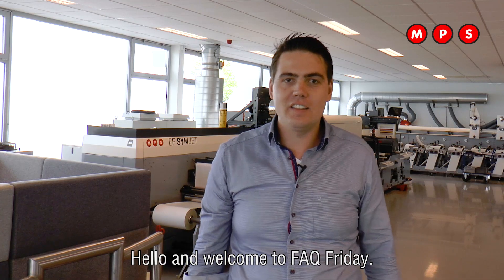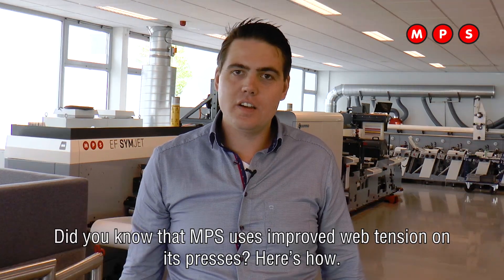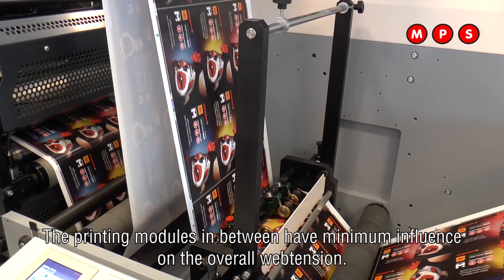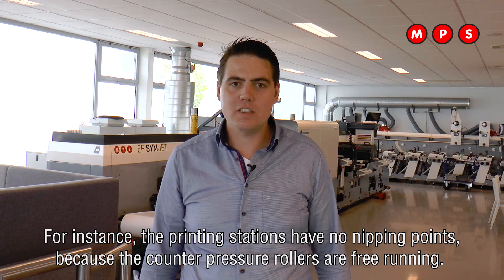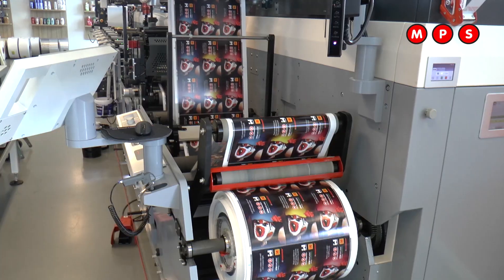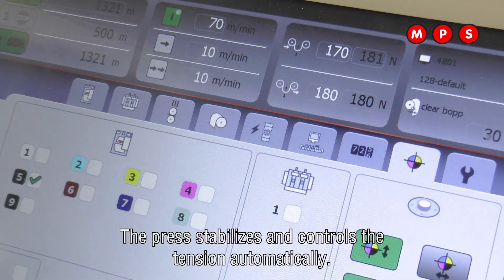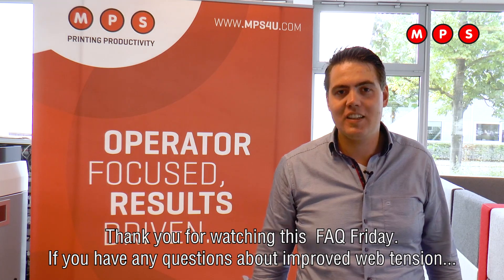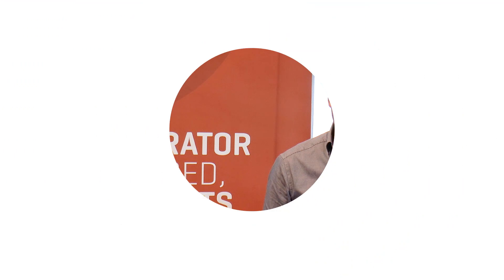MPS FAQ Friday #18: How has MPS improved web tension?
Stable web tension is important - for a high print quality, and a minimum waste of material and time.

Did you know that MPS uses improved web tension on its presses? Here’s how.

With our presses, web tension is controlled on the infeed and outfeed. The printing modules in between have minimum influence on the overall webtension.

For instance, the printing stations have no nipping points, because the counter pressure rollers are web driven.
The web is transported through the machine by the driven chill drums that have a perfect grip on the web through their special treated surfaces.

The web tension can be set and adjusted in the print controls. The press stabilizes and controls the tension automatically.

Another innovation of MPS is the ink drawer that we have on our APC and APC advanced presses. I will explain more about that in the next FAQ Friday.

MPS. Operator Focused, Results Driven.